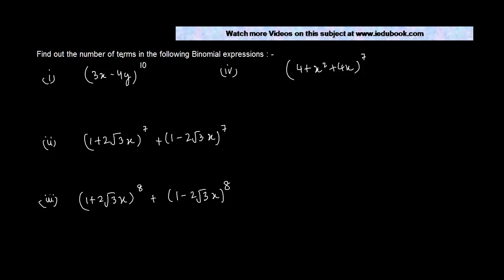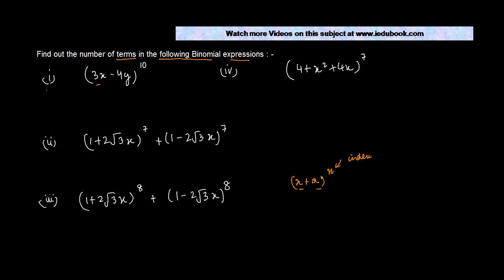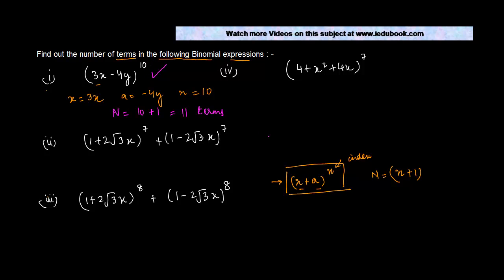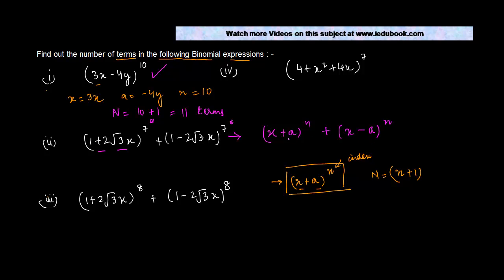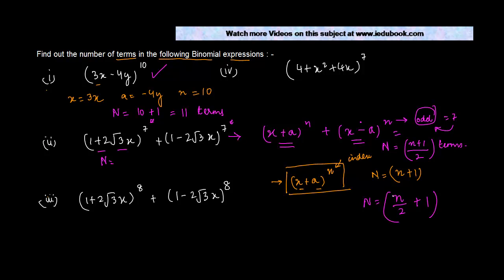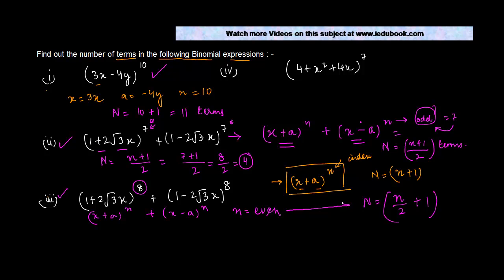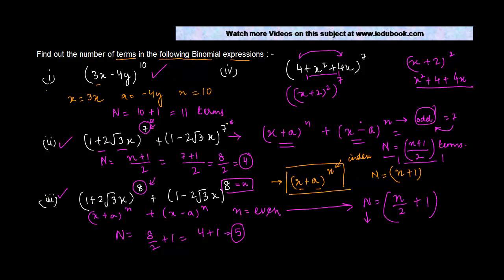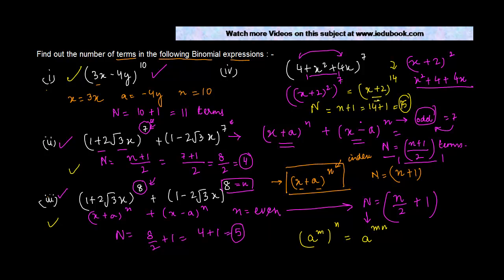1103. Find out the number of terms in the following Binomial expressions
Expanding Binomial expression with 3 terms